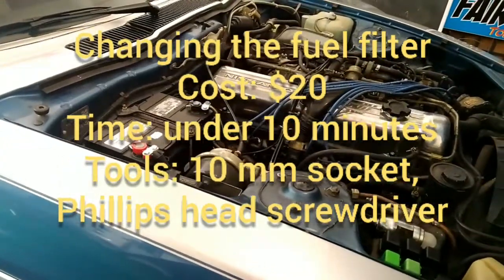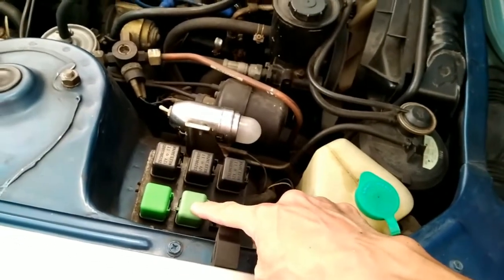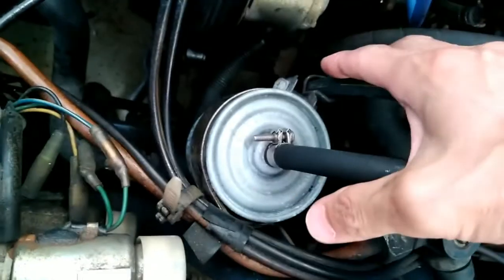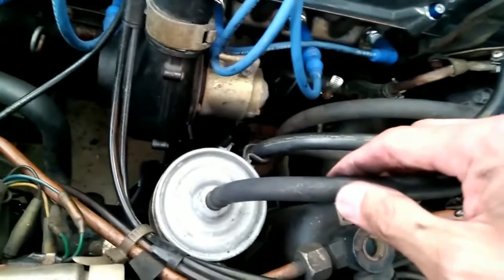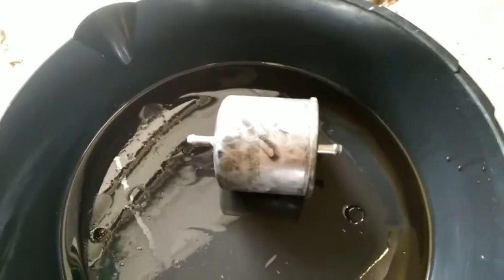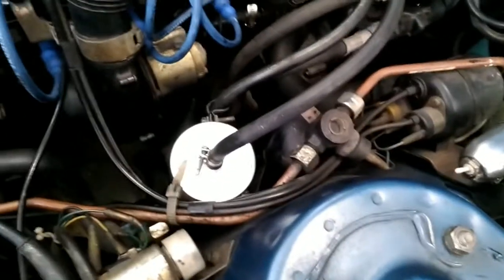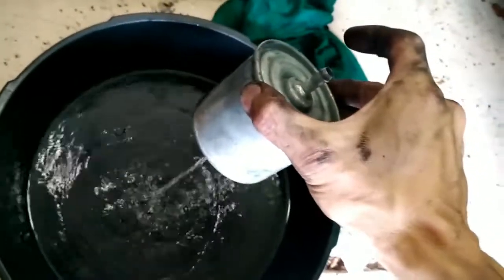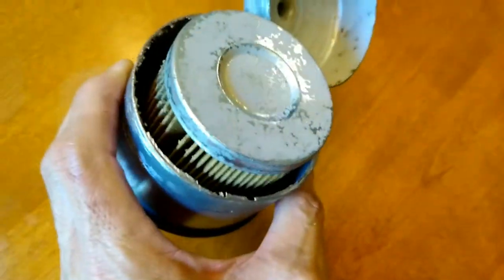280ZX Fuel Filter Change (non-turbo)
You need a new filter (Nissan part 16400-Q0805), a 10mm socket, a Phillips head screwdriver (short handle is easier), a rag, a container to catch fuel with, and about 10 minutes.

1. Start engine
2. Pull fuel pump relay 2 to drop fuel pressure to zero (only for non-turbo!)
3. Wait for car to stall and crank a few more times
4. Remove old filter (watch out for spillage here)
5. Install new filter (if you need to replace worn hoses, make sure you use fuel injection line!)
6. Reinstall fuel pump relay
7. Start engine